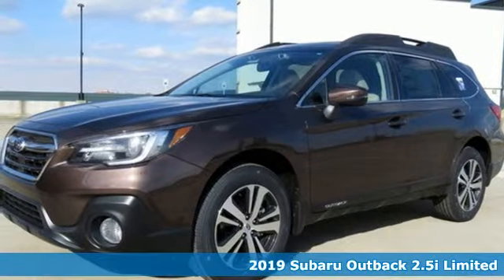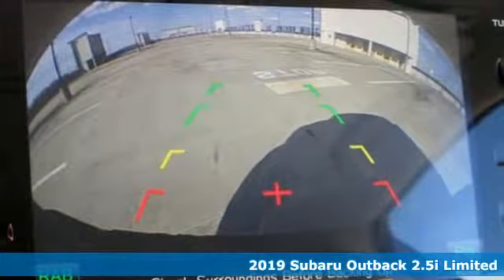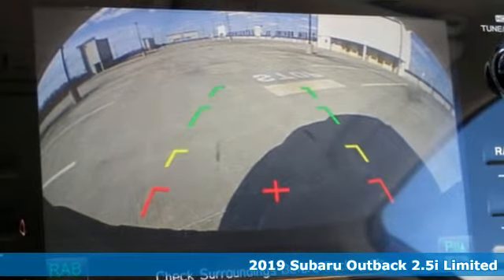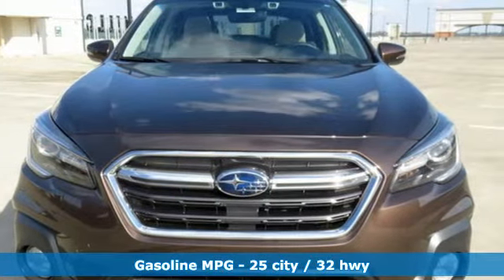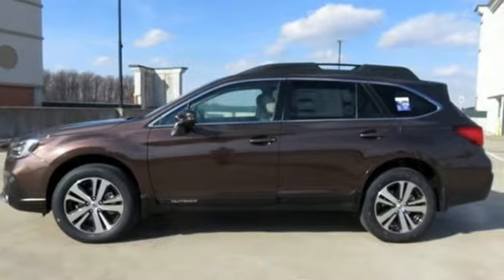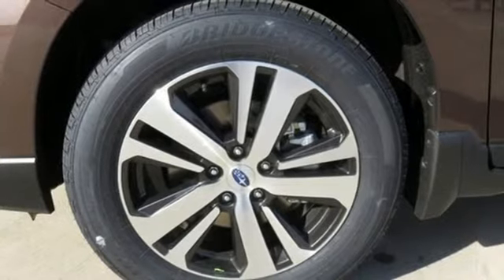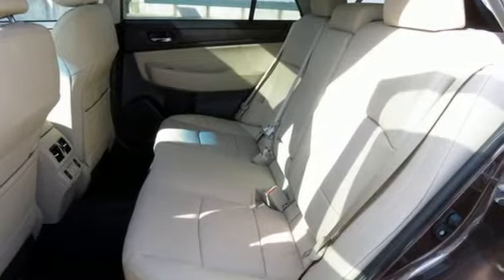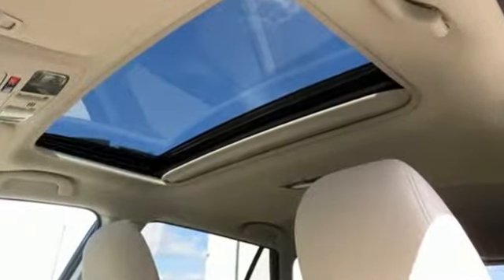2019 Subaru Outback Owings Mills MD Baltimore, MD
Year: 2019
Make: Subaru
Model: Outback
Trim: 2.5i
Engine: 2.5L 4-Cylinder DOHC 16V
Transmission: CVT Lineartronic
Color: Brown
Interior: Ivory
Stock #: D9314068
VIN: 4S4BSANC1K3314068

Address:
9808 Reisterstown Road